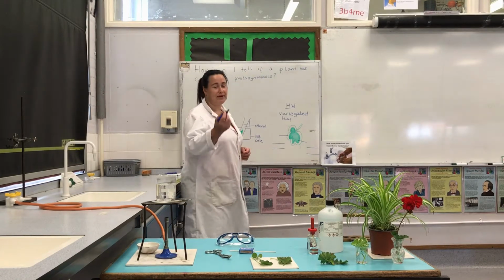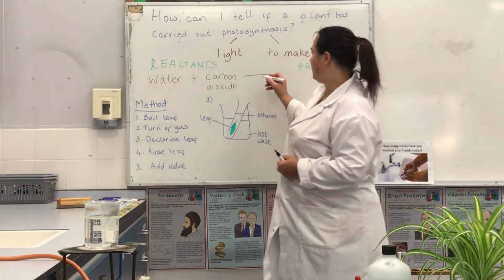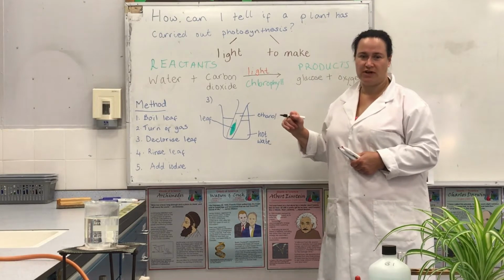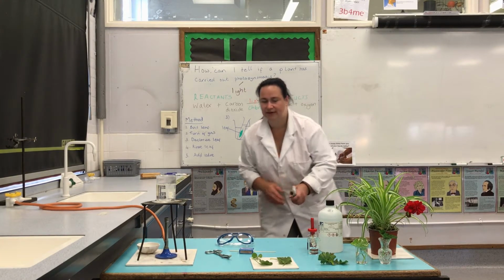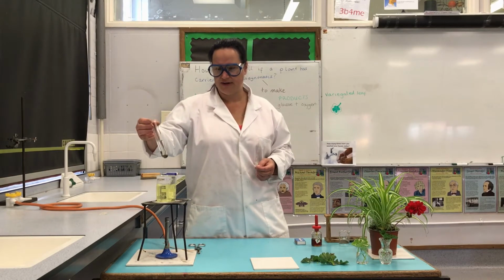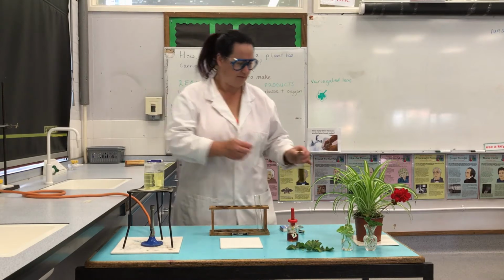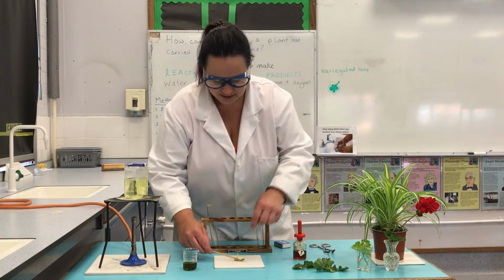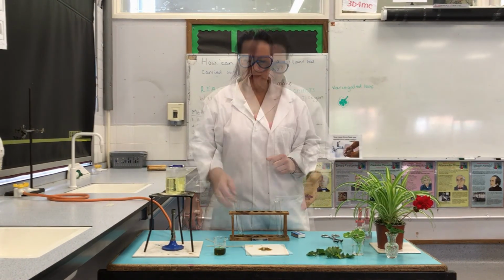Year 8 Science - Photosynthesis